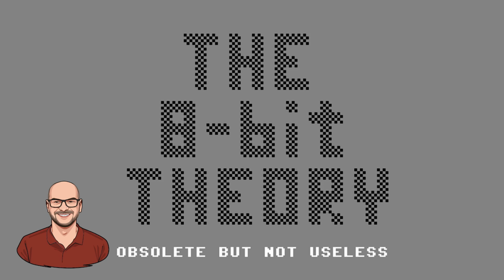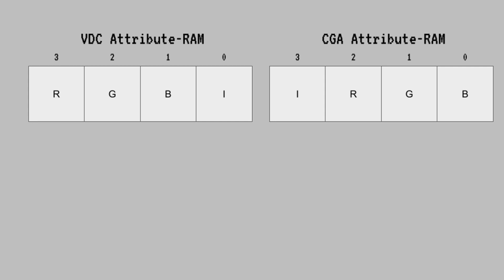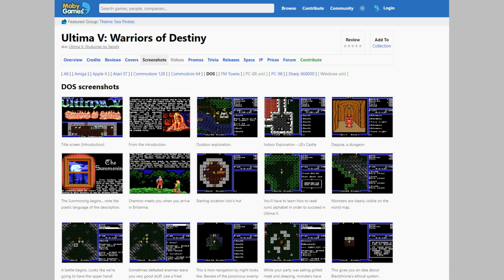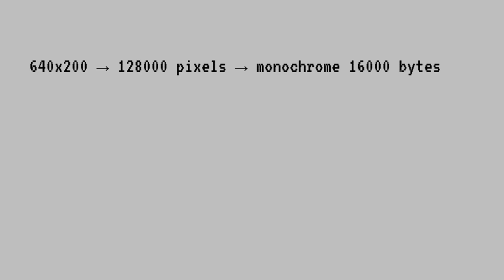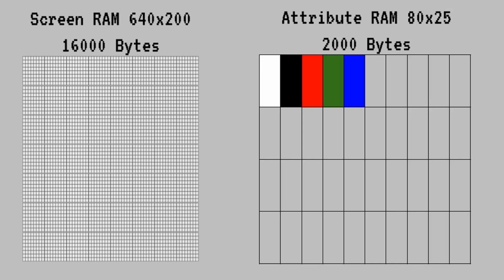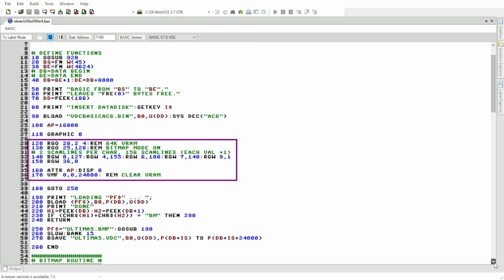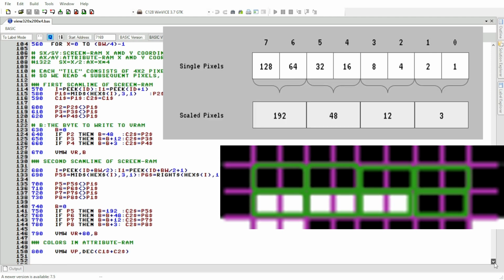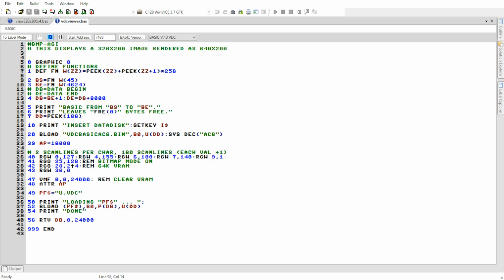EGA on the C128? And it looks great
Errata: VGA was actually introduced in 1987, not in 1989!

German version of this video here (including a small scene featuring my Amstrad PC1640 showing Ultima V EGA on a CGA monitor):

We compare capabilities of EGA graphics cards with the VDC-Chip.
Not surprisingly, the VDC-Chip holds up pretty well.

Programming is done in Commodore Basic 7, introducing a 30-year old Basic extension called VDC-Basic.

A german version of this video is in the works.

8-Bit Show and Tell YouTube Channel: @8_Bit

The Commodore 128 image has been created by Evan Amos and has been taken